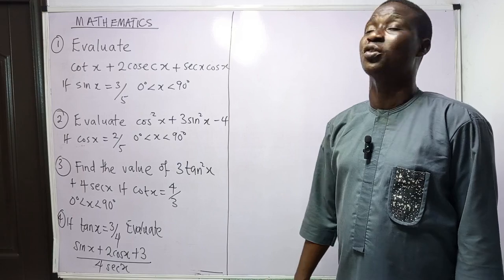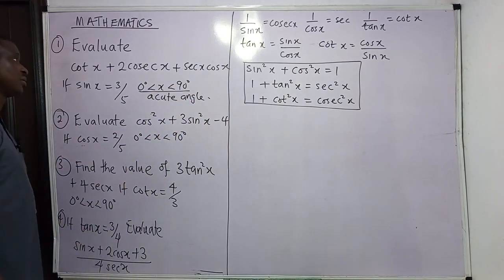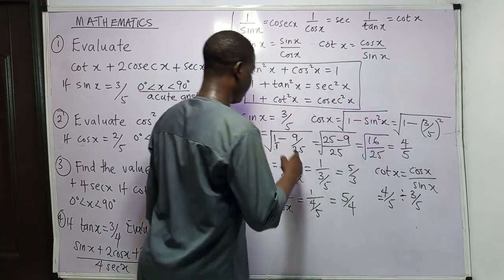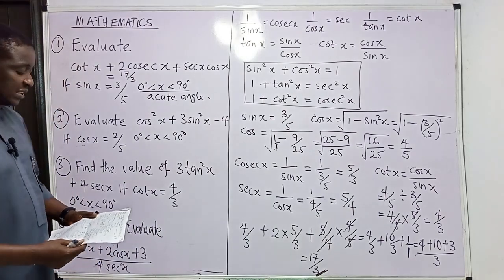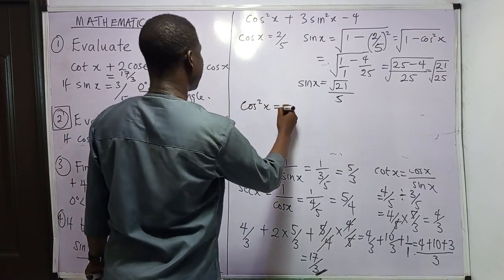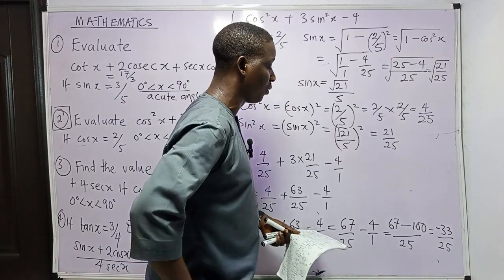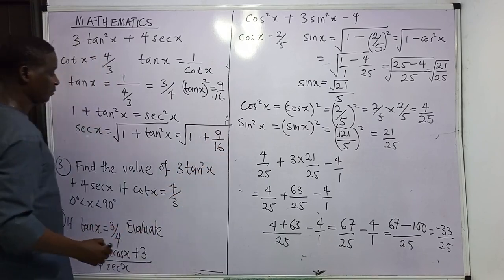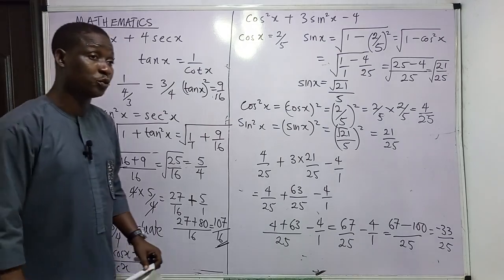LIKELY EXAMINATION QUESTIONS ON TRIGONOMETRY FUNCTIONS AND COMPOUND ANGLES (A LEVEL) 1